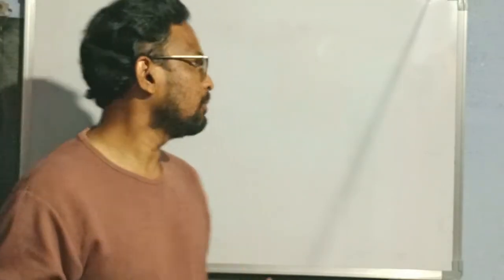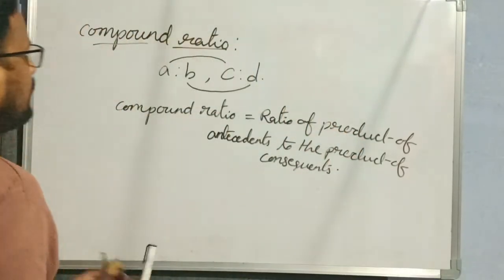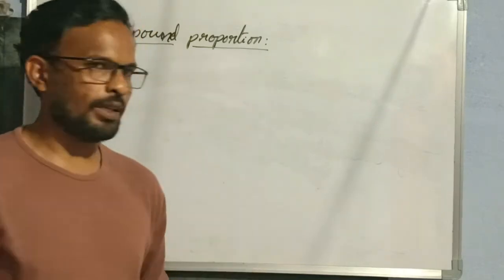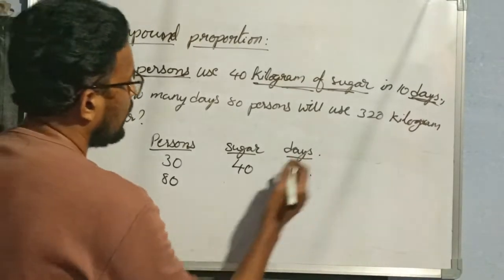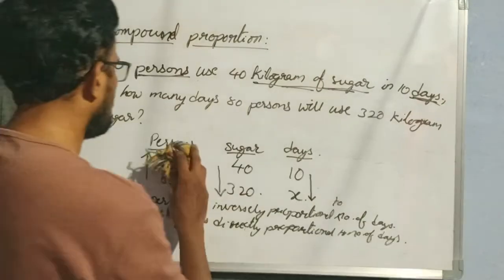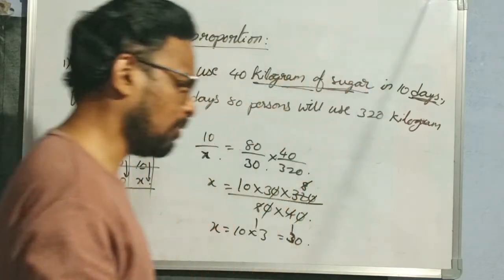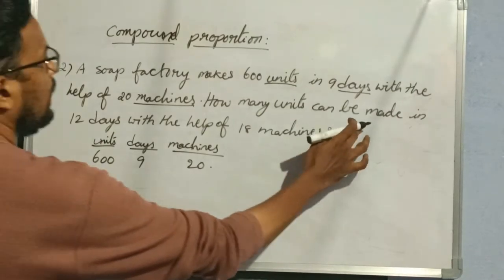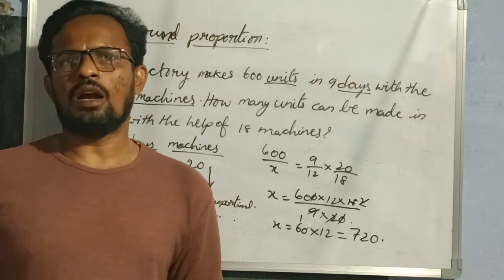BASIC MATHEMATICS || Compound Ratio & Compound Proportion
Hii students! Iam A.Srinivasulu teaching Basic Mathematics and IIT-JEE Mathematics for classes X1 & X11 .In this video I have explained about very very important topic i.e Compound Ratio & compound Proportion along with suitable examples.I hope u will like this video. watch it and share it to your friends. Thank you.